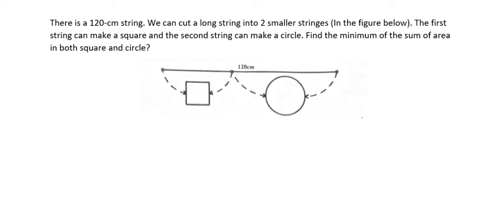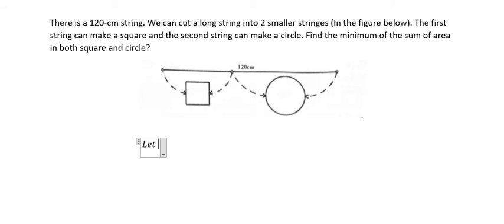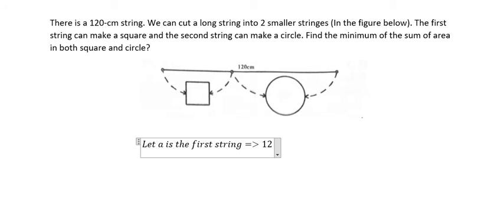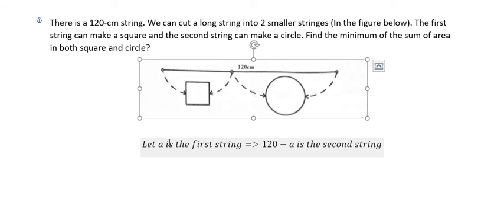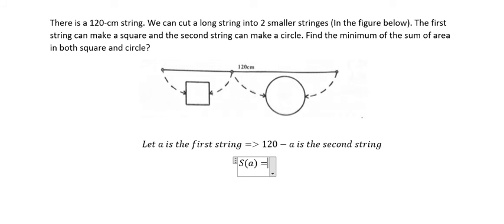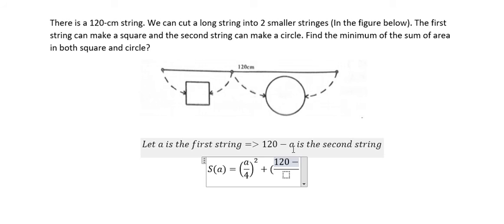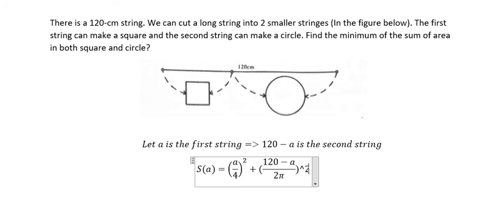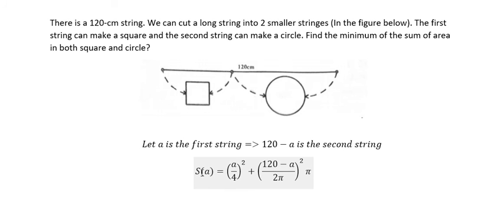Calculus Help: Find the minimum value of area for both square and circle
Here is the technique to find the minimum value of the area of both square and circle